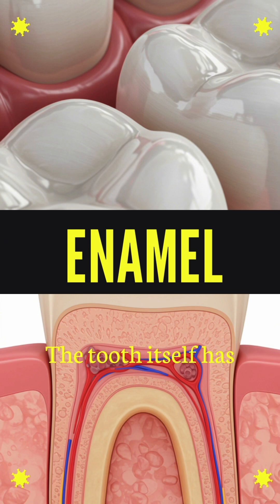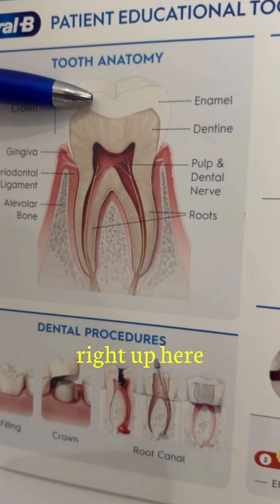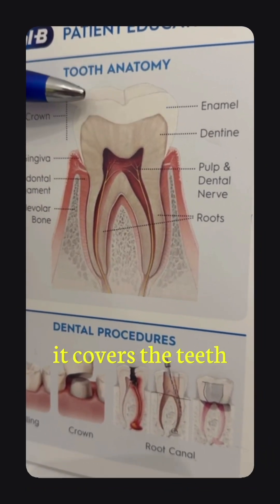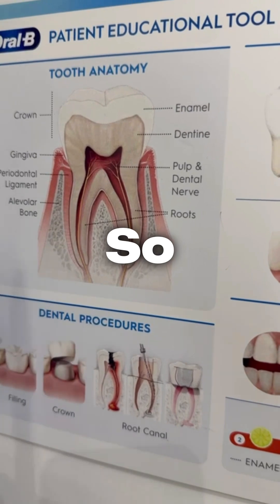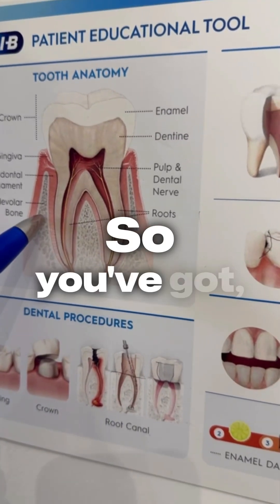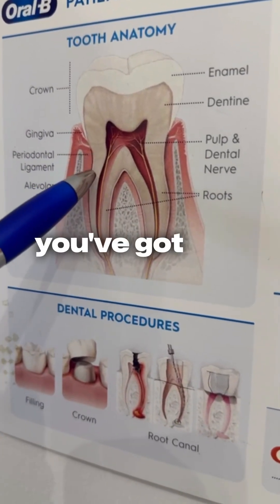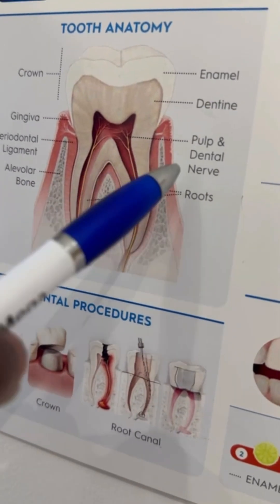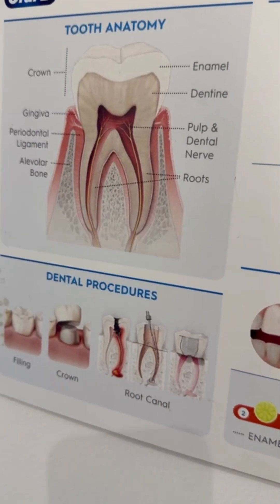Teeth anatomy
🦷✨ Dive into the fascinating world of teeth anatomy with Dr. Ben at JR Medical! 🌟 Whether you’re curious about the structure of your pearly whites or seeking expert treatments, Dr. Ben has you covered. From fillings and composite bonding to veneers, dentures, crowns, bridges, and teeth whitening—he offers a comprehensive range of services designed to enhance both the health and appearance of your smile. 😁💎

Join us in exploring why understanding your teeth is essential for maintaining optimal oral health. Don’t miss out on the latest advancements in dental treatments! For more information about our services and how we can help you achieve a radiant smile, visit our